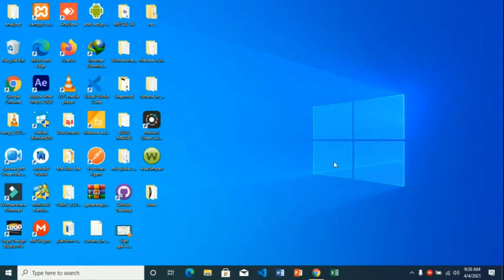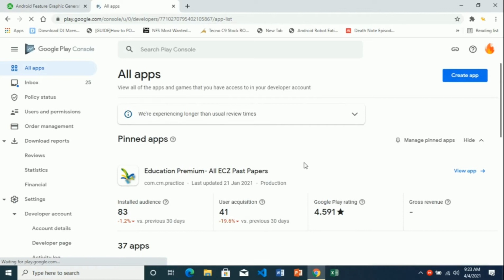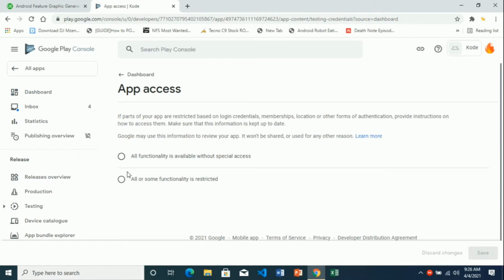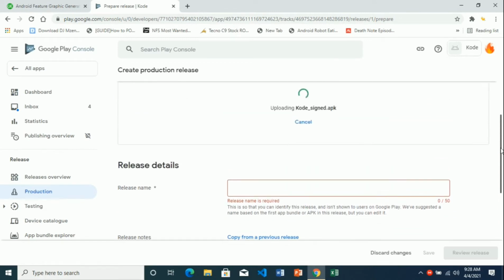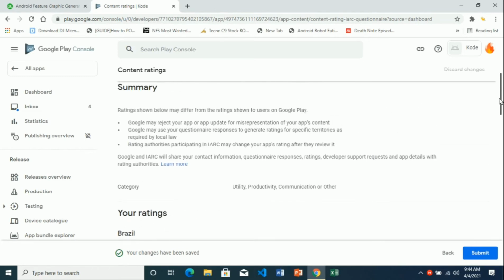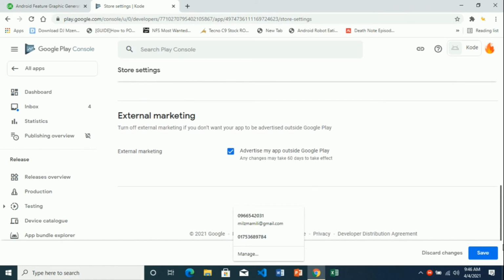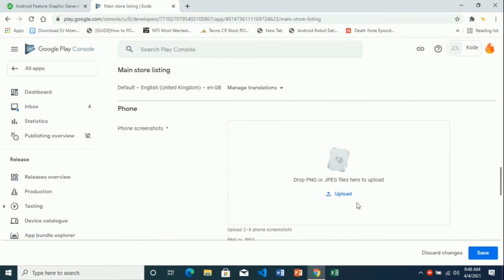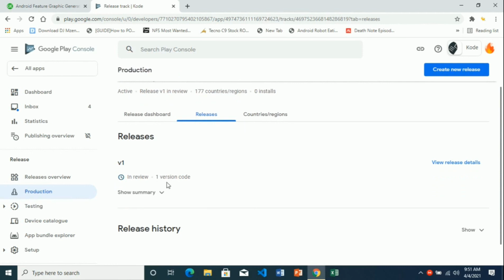How to upload app to playstore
This is a step by step tutorial that teaches how to upload APK in Google Playstore.